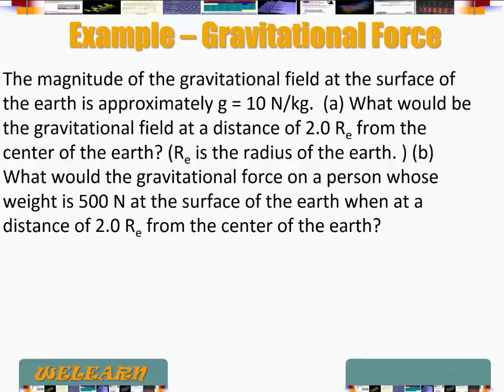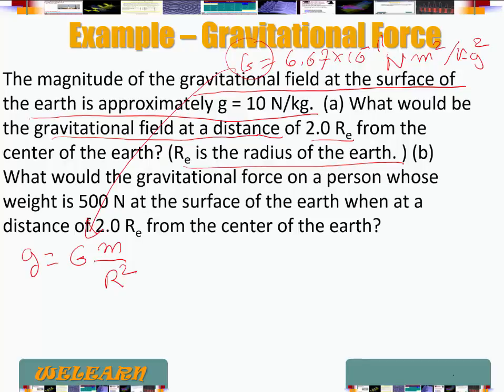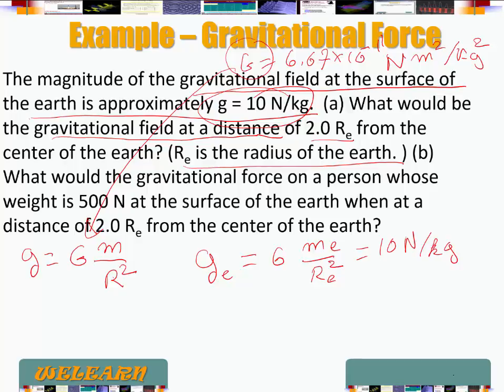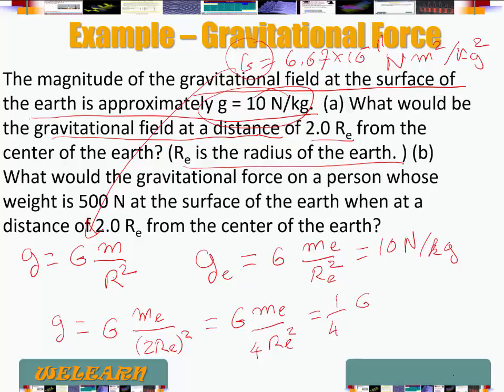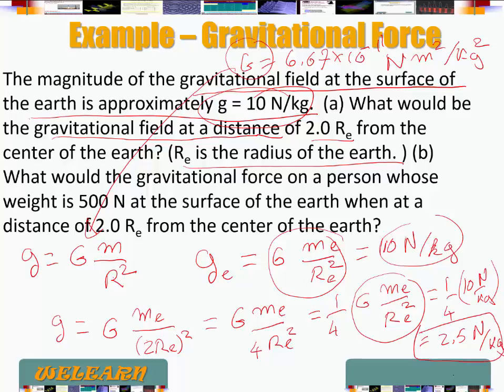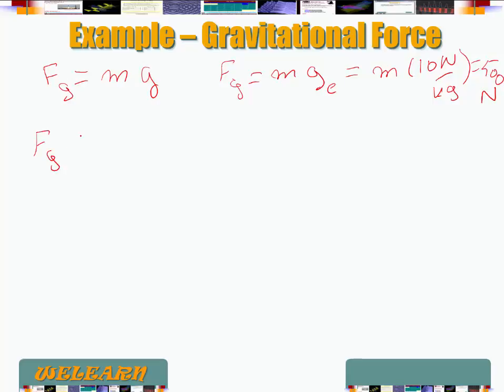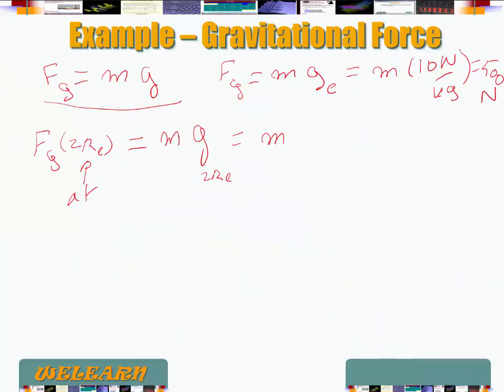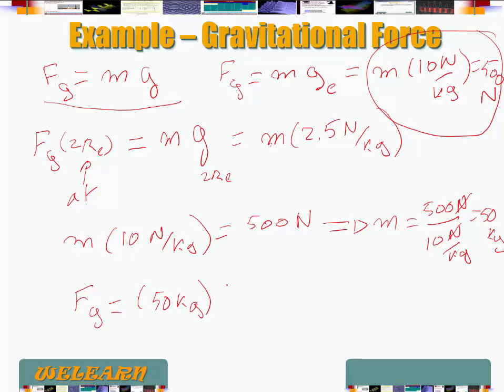GP Module02 Forces9060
Introductory Physics: Calculating the gravitational field and the gravitational force at a distance that is twice the radius of the earth.